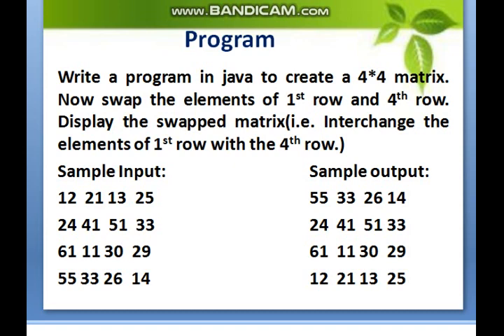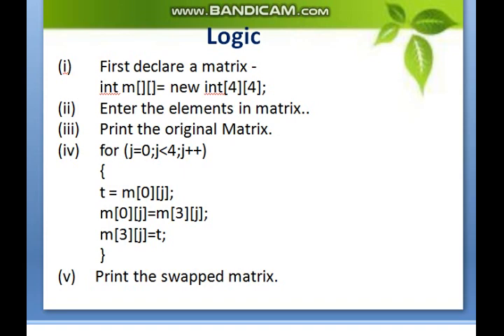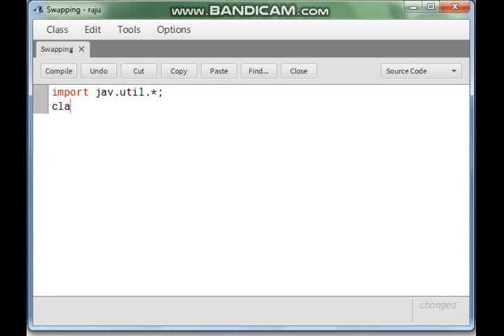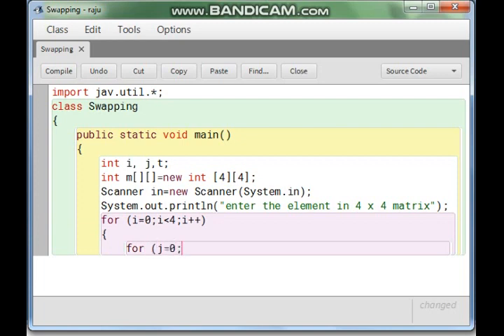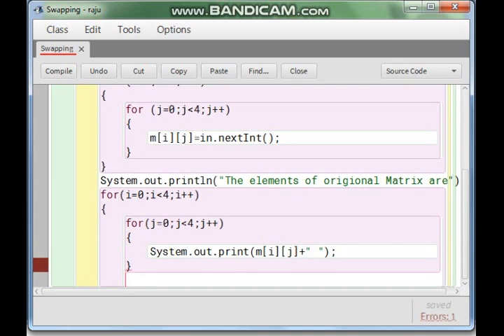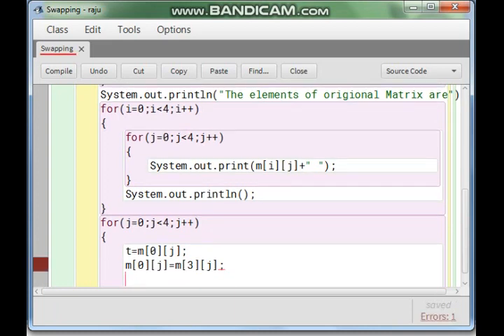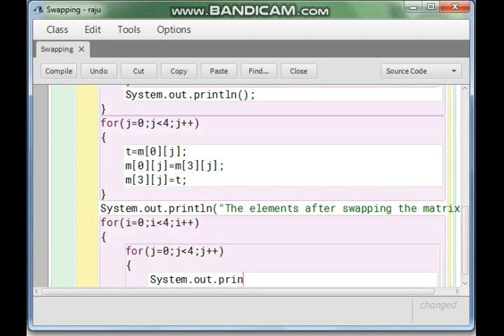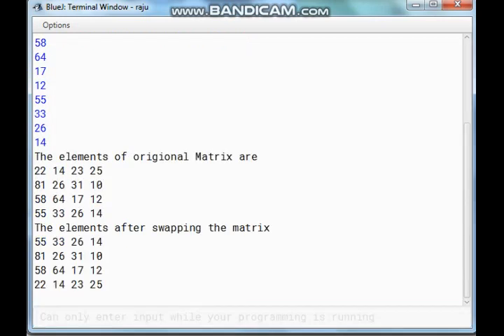KPSK STD XI Comp Java Programming On 2 D Array Nagendra Module2